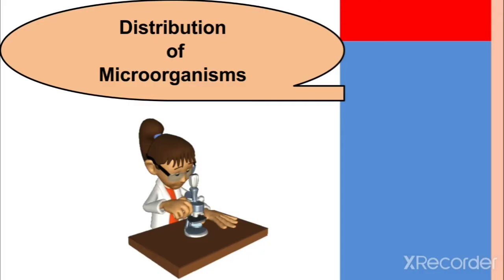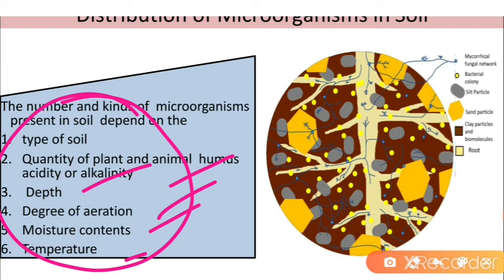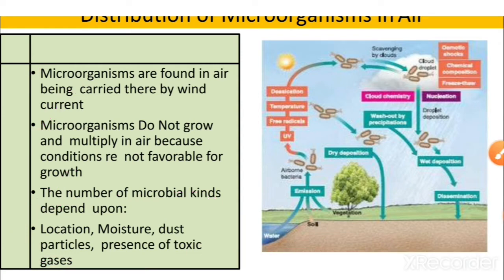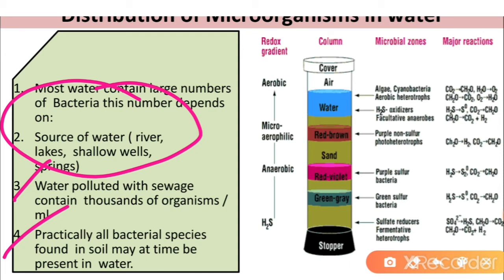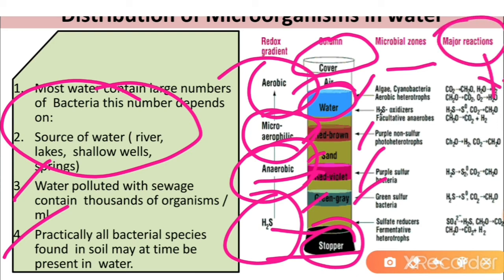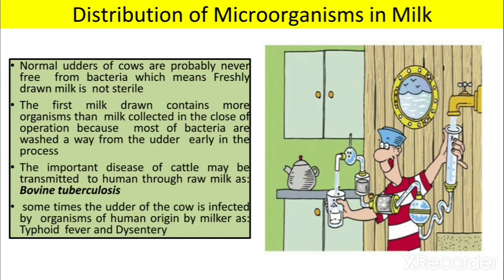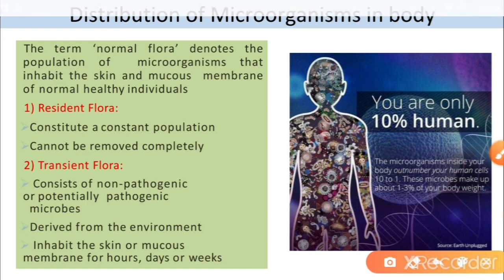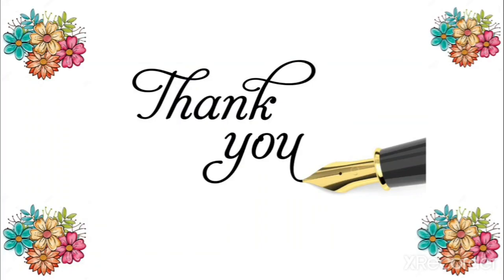Distribution of microorganisms in Environment|Air|Water|Milk|B.Sc|M.Sc|ICAR-NET|Rohit Shankar Mane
1. Introduction to Distribution of microorganisms
The number and kinds of  microorganisms present in soil  depend on the
type of soil
Quantity of plant and animal  humus acidity or alkalinity
Depth
Degree of aeration
Moisture contents
Temperature

2. Distribution of microorganisms in Air
Microorganisms are found in air being  carried there by wind current
Microorganisms Do Not grow and  multiply in air because conditions re  not favorable for growth
The number of microbial kinds depend  upon:
Location, Moisture, dust particles,  presence of toxic gases.
In general marine air contains  fewer microorganisms than dusty  and desert air
The air over higher mountains is  usually free from organisms
Dusty room usually show more  organisms than room kept free  from dust
Bacteria in air usually adhering to  particles of dust.

3. Distribution of microorganisms in water
Most water contain large numbers of  Bacteria this number depends on:
Source of water ( river, lakes,  shallow wells, springs)
Water polluted with sewage contain  thousands of organisms / ml
Practically all bacterial species found  in soil may at time be present in  water.

4. Distribution of microorganisms in milk
Normal udders of cows are probably never free  from bacteria which means Freshly drawn milk is  not sterile
The first milk drawn contains more organisms than  milk collected in the close of operation because  most of bacteria are washed a way from the udder  early in the process
The important disease of cattle may be transmitted  to human through raw milk as: Bovine tuberculosis
 some times the udder of the cow is infected by  organisms of human origin by milker as: Typhoid  fever and Dysentery.

5. Distribution of microorganisms in Human body
The term ‘normal flora’ denotes the population of  microorganisms that inhabit the skin and mucous  membrane of normal healthy individuals
1) Resident Flora:
Constitute a constant population
Cannot be removed completely
2) Transient Flora:
 Consists of non-pathogenic or potentially  pathogenic microbes
Derived from the environment
 Inhabit the skin or mucous membrane for hours, days or weeks